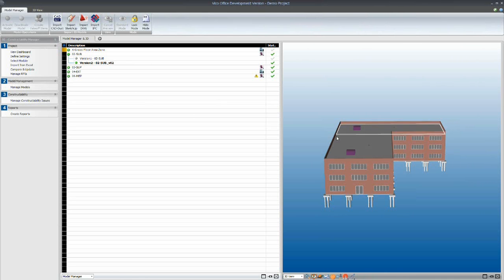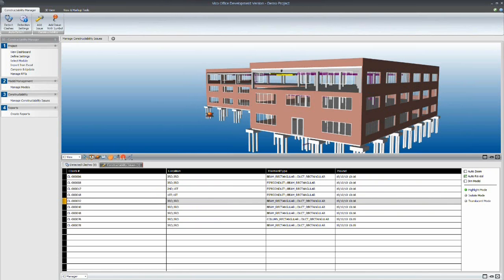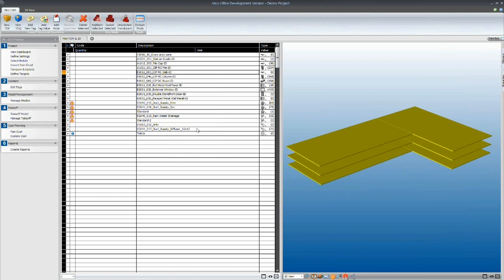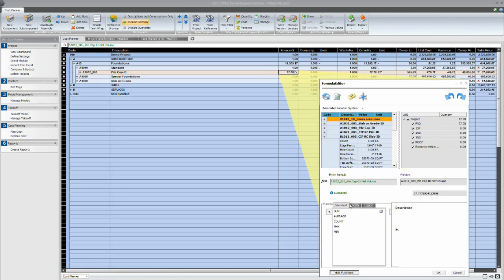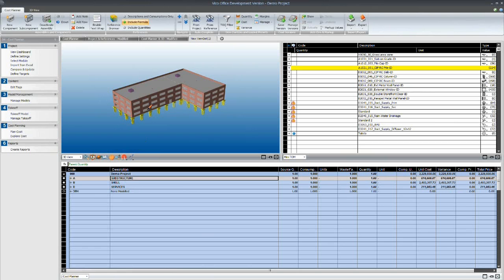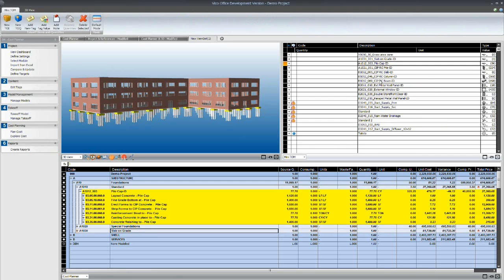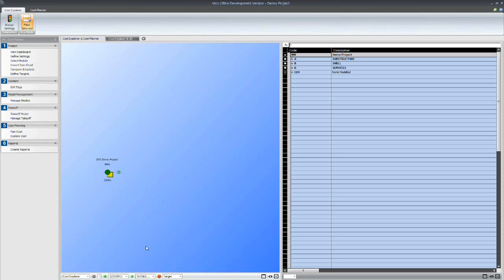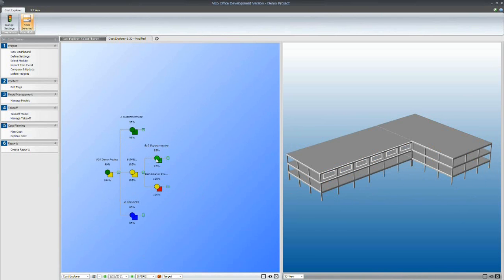Perform Clash Detection before Finalizing the Cost Plan.wmv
Identifying clashes in the model can help you hone the estimate.  After all, the quantities will be different after the clash is resolved and those quantities will feed a more precise cost plan and schedule. Using a laboratory building, follow the workflow as clashes are identified, quantity takeoffs are honed, cost plans are evolved, and budgets are compared to the target costs.